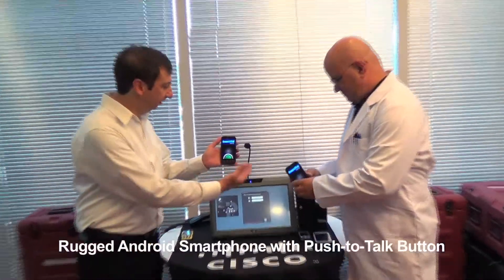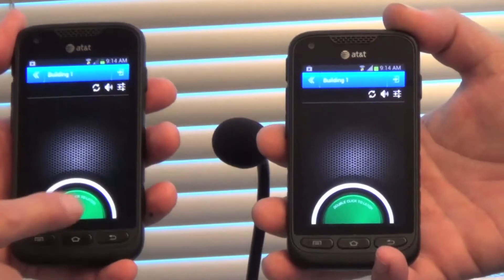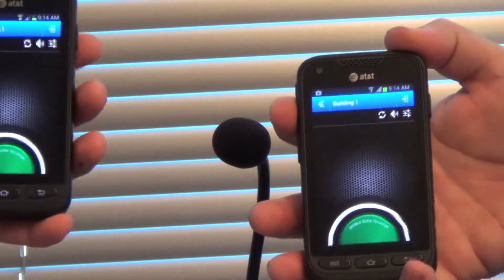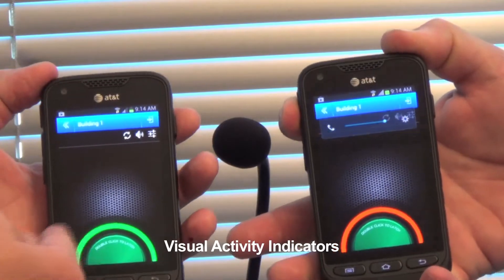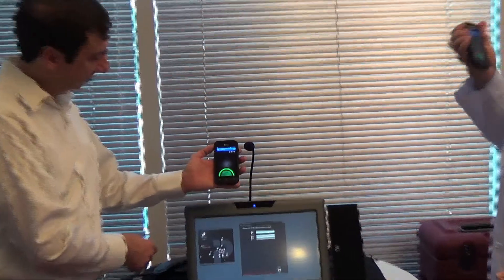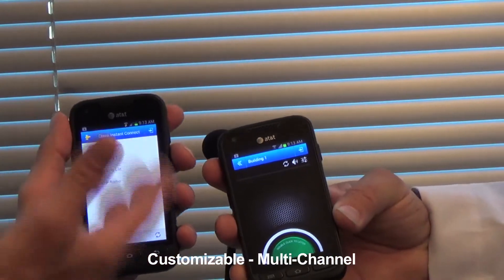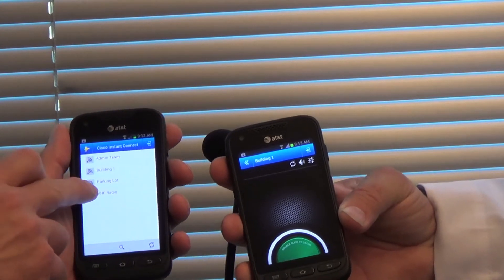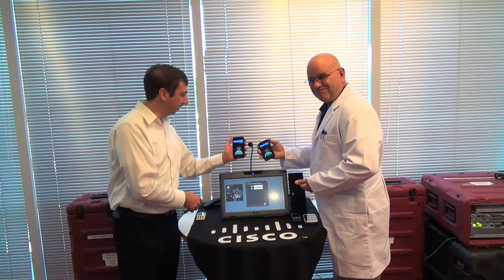Cisco Instant Connect - Android to Android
Cisco Instant Connect Andriod Client enables Push-To-Talk between Android devices